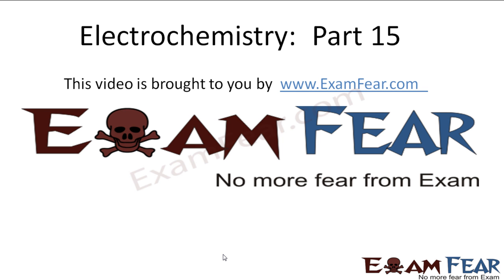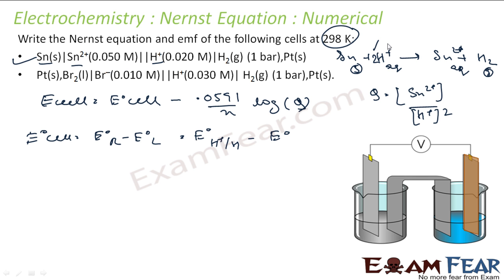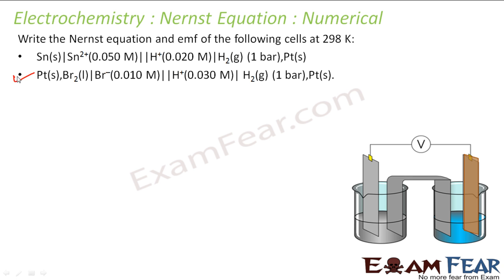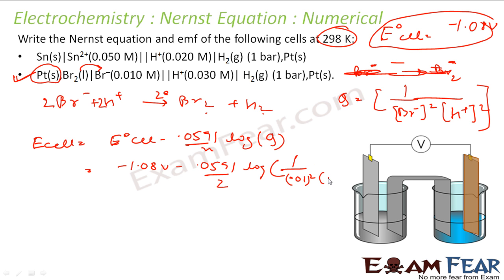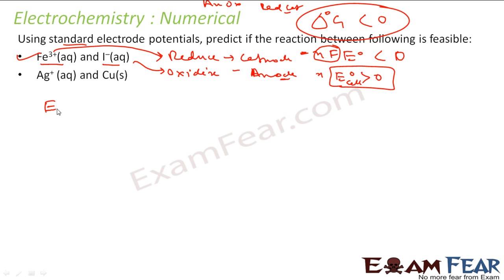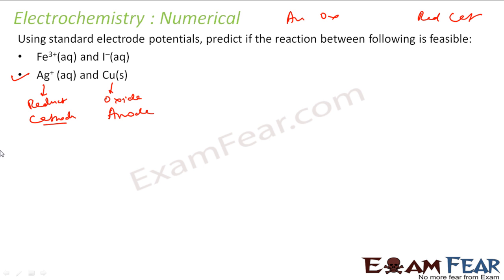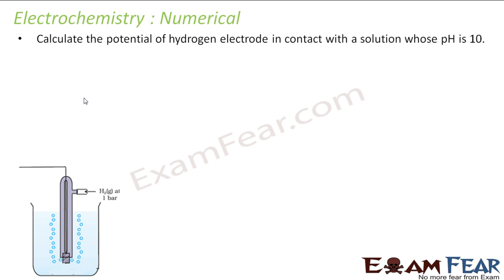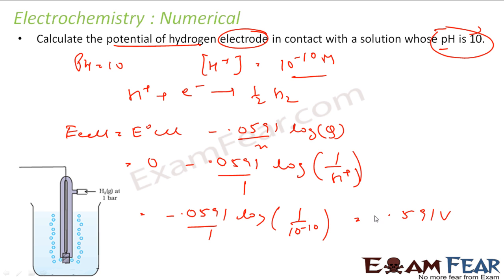Chemistry Electrochemistry part 15 (Numerical) CBSE class 12 XII